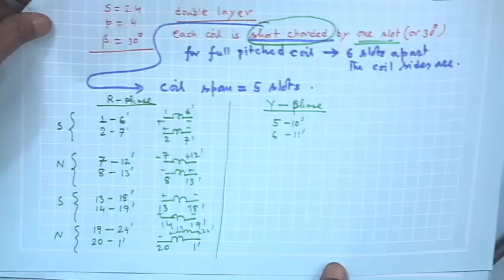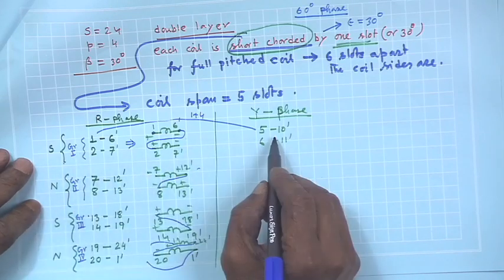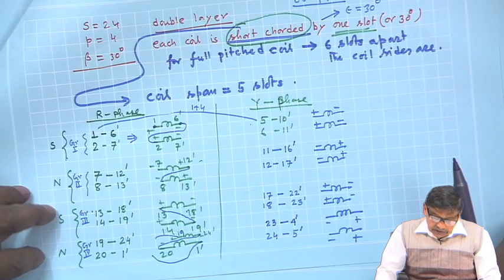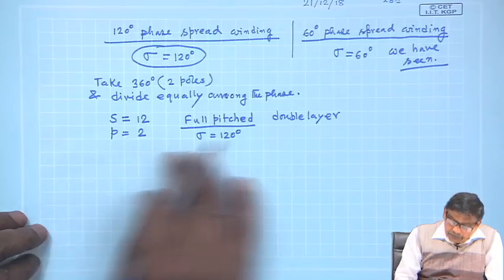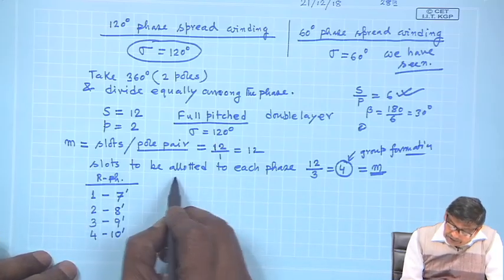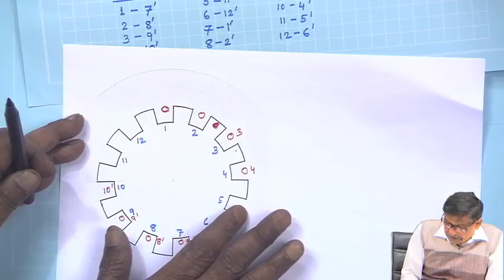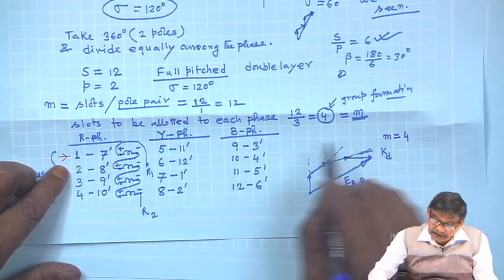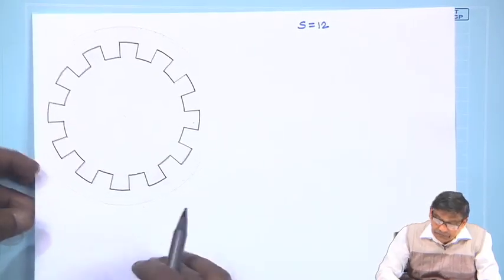Lecture 28: 120* Phase Spread Winding with Examples